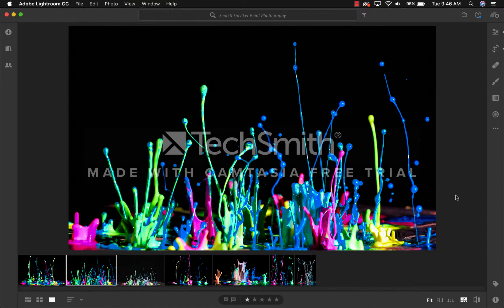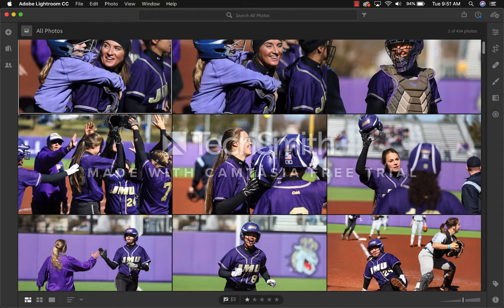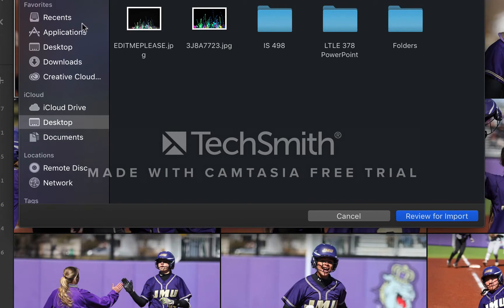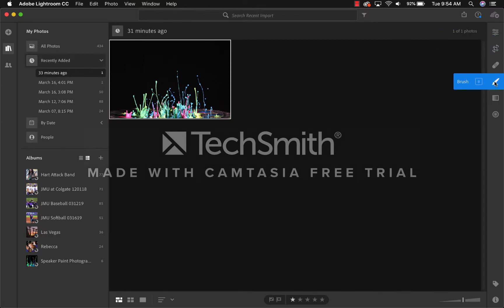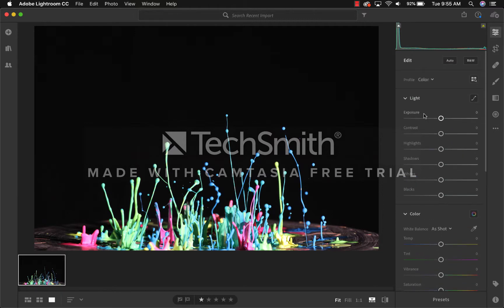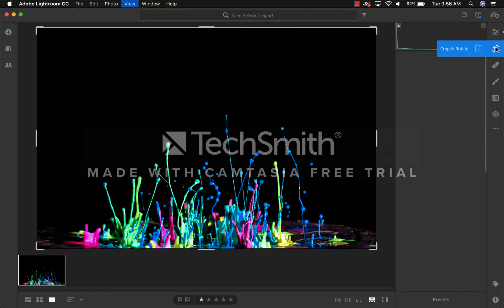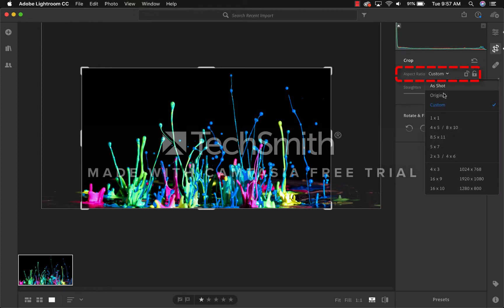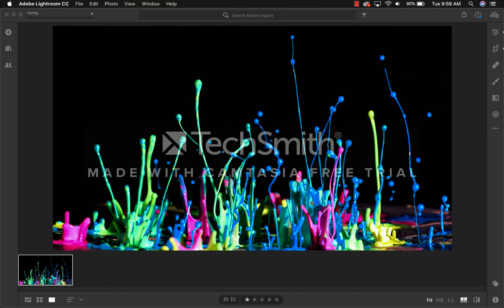LTLE378 Camtasia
Using Lightroom to edit paint splash photography - Camtasia demonstration